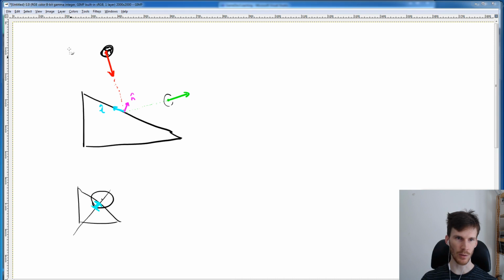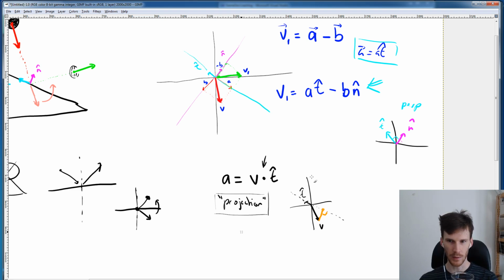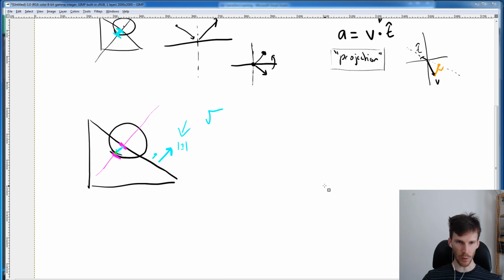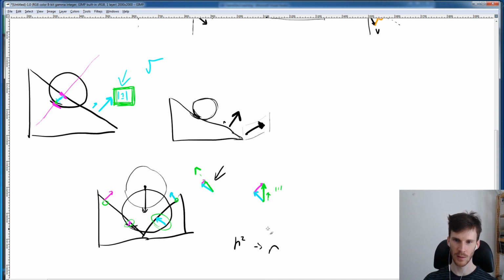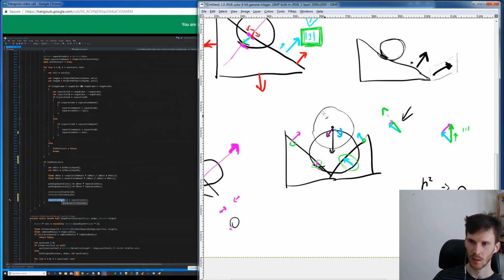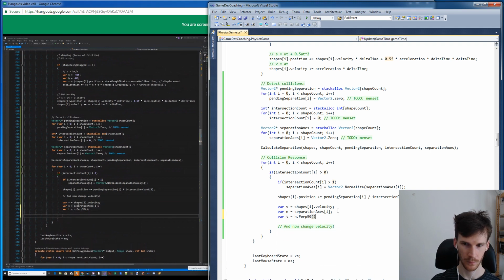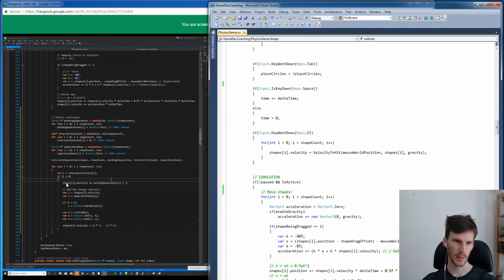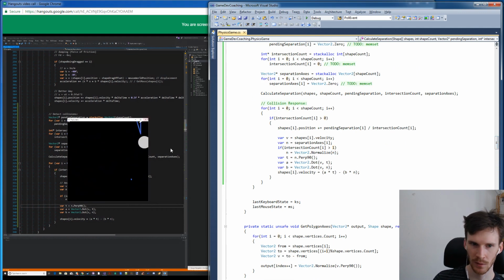GameDev Coaching 50 - Implementing Collision Response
In this episode we implement collision response by reflecting the velocity vector of the moving object against the collision surface.

This is a reasonable way to handle a moving object colliding with a fixed object. Later on we'll deal with momentum transfer when two moving objects are colliding with each other.